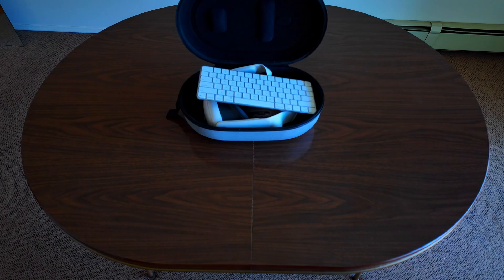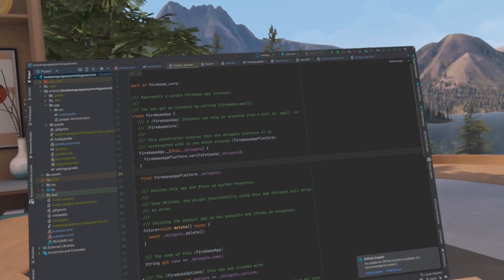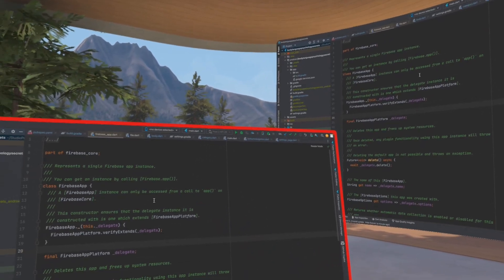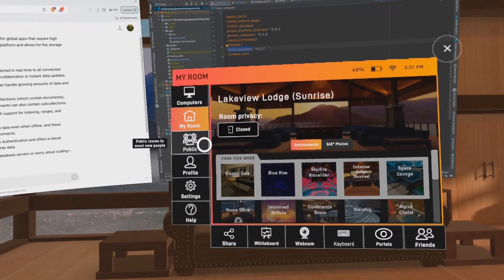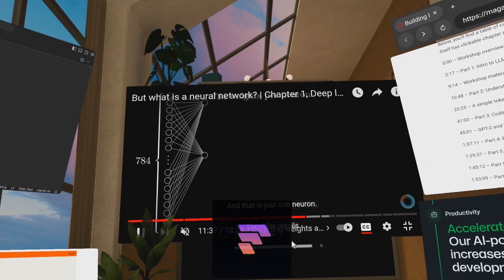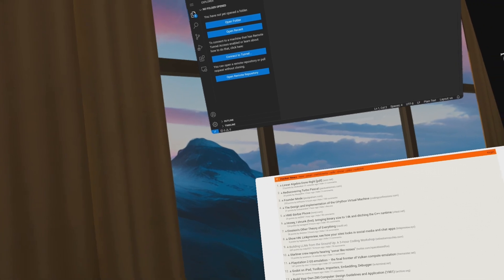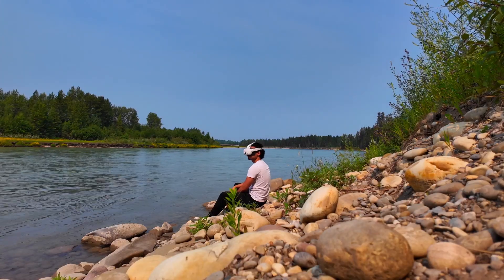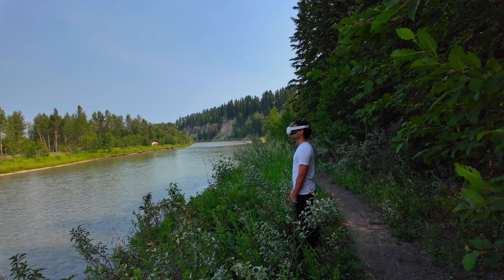Can you code in VR? | Meta Quest 3 | Horizon Workrooms | Immersed | Fluid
In this video I am exploring the apps that are available to enable coding in VR headset, Meta Quest 3. I'm exploring three apps meta Horizon workrooms, immersed, Fluid.